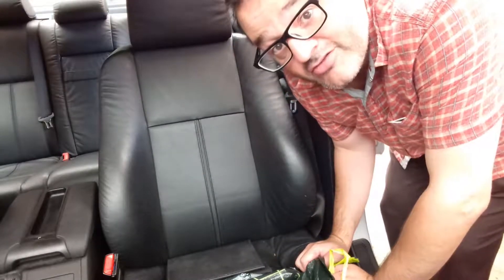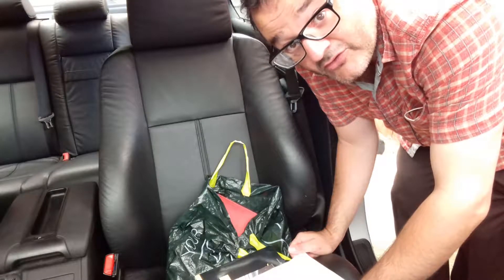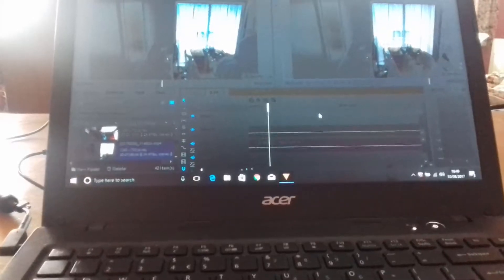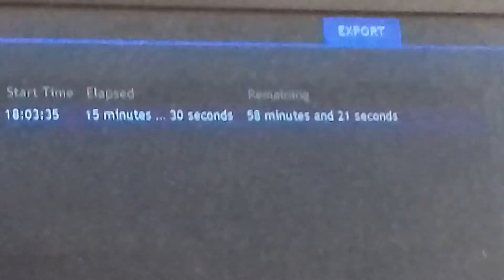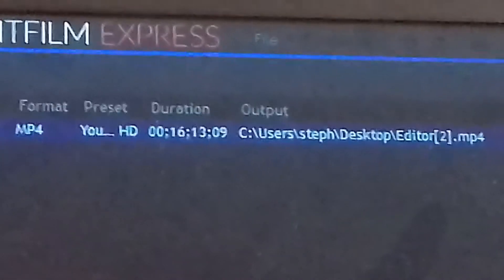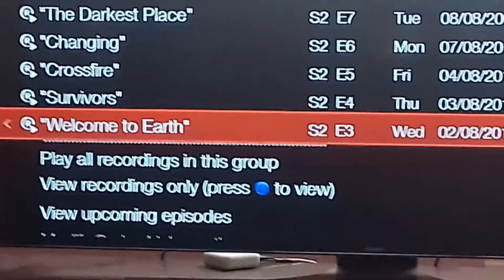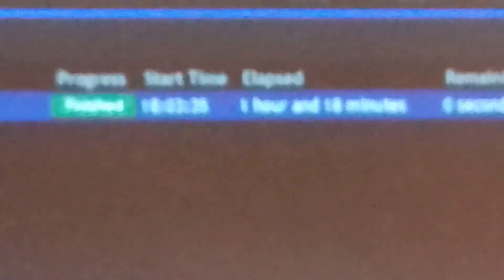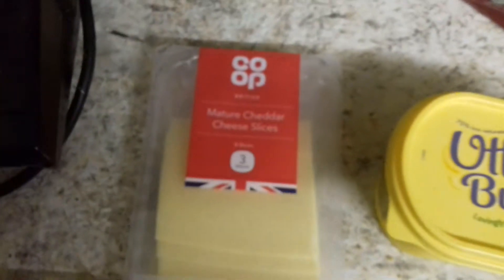Car Back Happy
Got the car back from the garage after a full service. Spent the rest of the editing videos, having coffee and biscuits, coffee and sandwiches and watching episodes of Supergirl - second series.